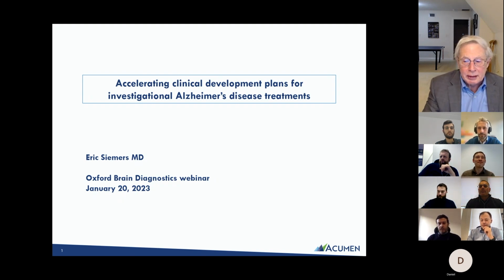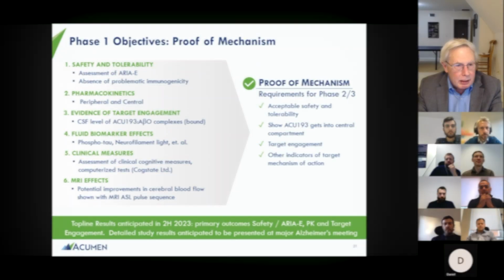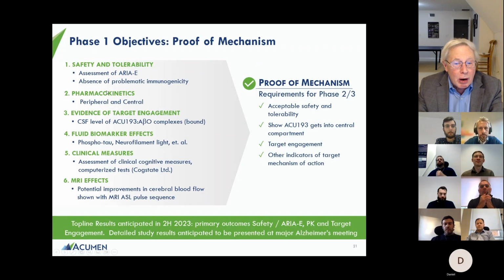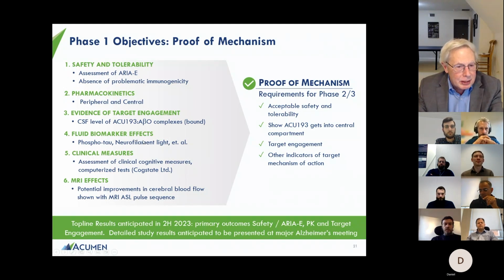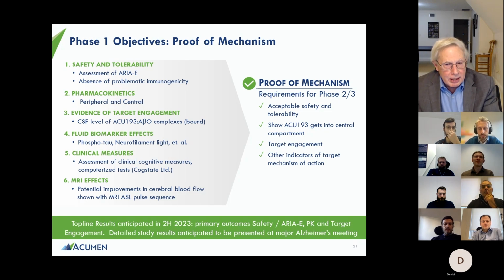Dr Eric Siemers OBD guest speaker series (short version)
It was a pleasure to welcome Dr Eric Siemers to our guest speaker series. He covered a range of topics from the history of AD clinical trials, trial design (using ACU193 as a case study) to sharing his viewpoint on the growing body of evidence that soluble Aβ oligomers are driving downstream pathology of AD.

Eric Siemers, MD, has more than 25 years experience overseeing clinical trials of neurodegenerative disease and joined Acumen as Chief Medical Officer in 2018. He joined Eli Lilly and Company in 1998 and was responsible for several clinical trials for Alzheimer’s compounds, including five phase III studies as well as phase I and II studies. Prior to Lilly, Dr. Siemers founded the Indiana University Movement Disorder Clinic, where his research included Parkinson’s and Huntington’s disease. Dr. Siemers served on the NIA/Alzheimer’s Association working group that proposed new research nomenclature for Alzheimer’s disease utilizing biomarkers and clinical symptoms. He was a founding member of the Alzheimer’s Association Research Roundtable and was on the steering committee for the Alzheimer’s Disease Neuroimaging Initiative. Dr. Siemers earned his MD from the Indiana University School of Medicine.